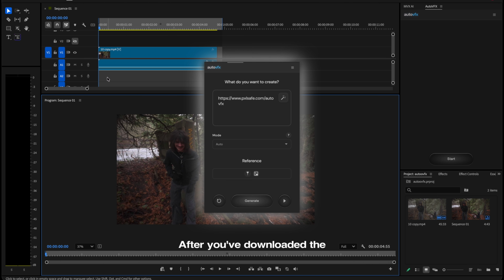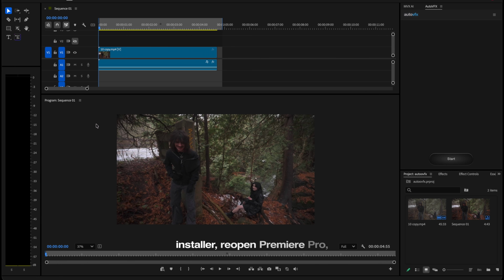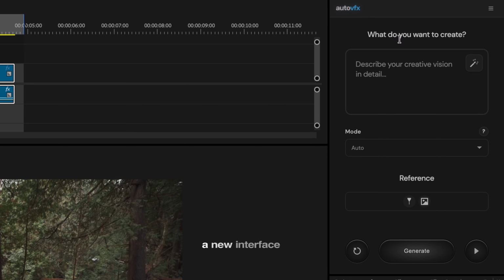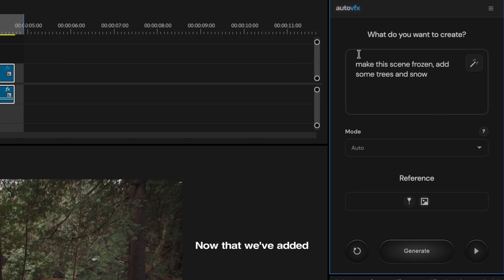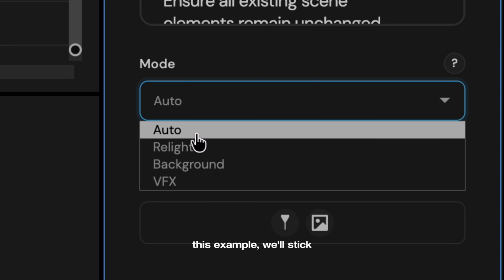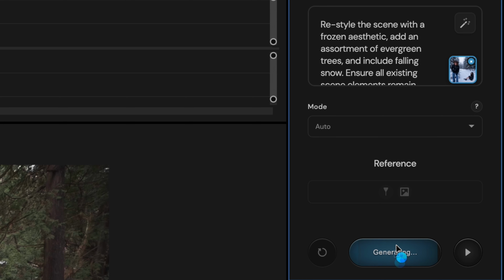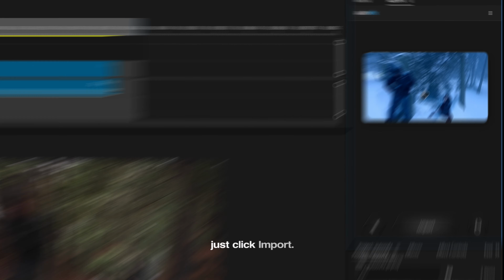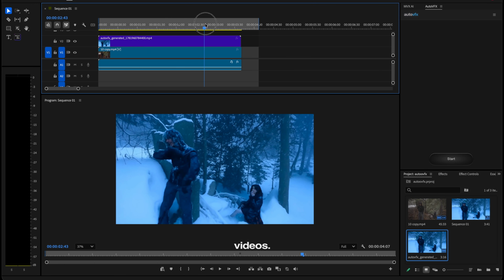Add AI VFX to ANY Video with Just a Text Prompt (Premiere Pro)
Guide on creating VFX directly inside Premiere and After Effects!